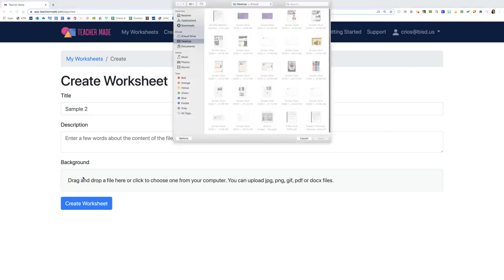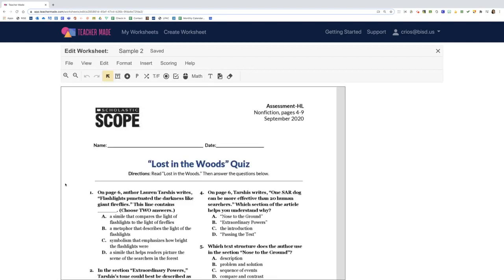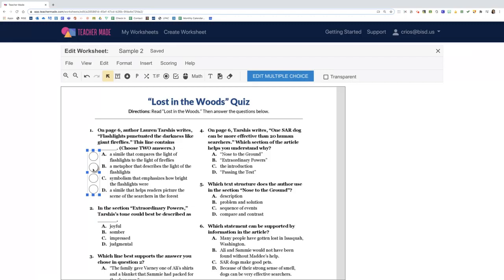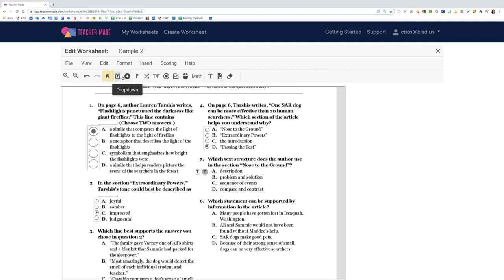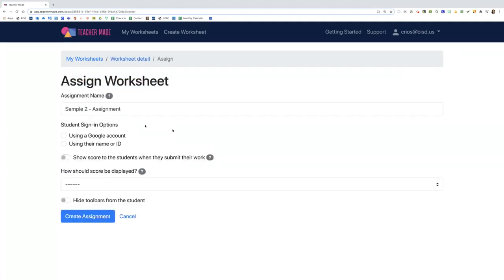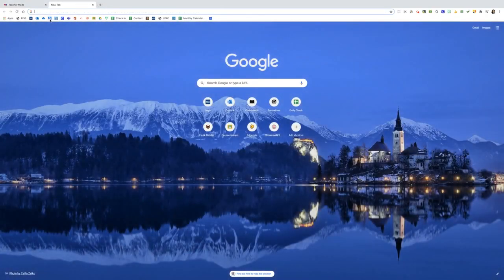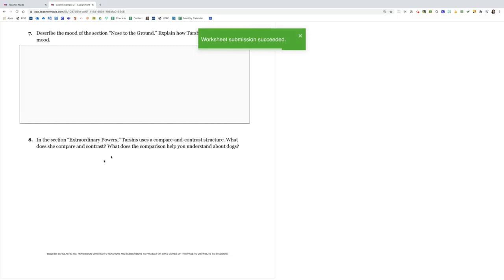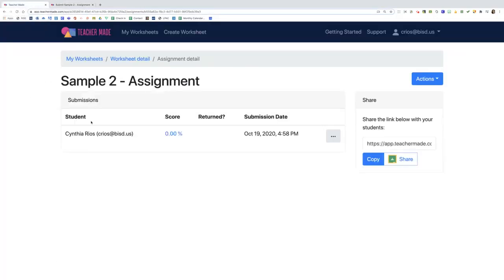Teacher Made Overview